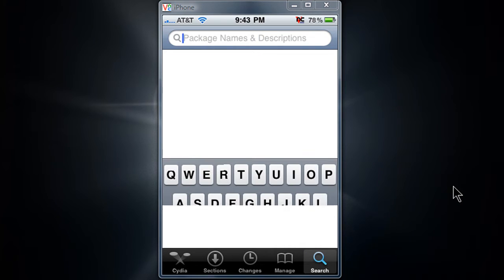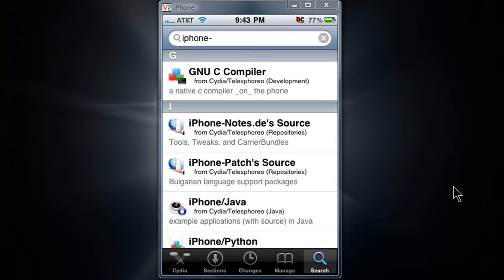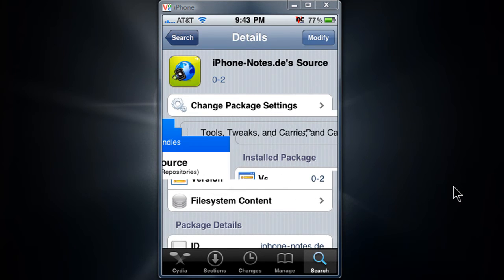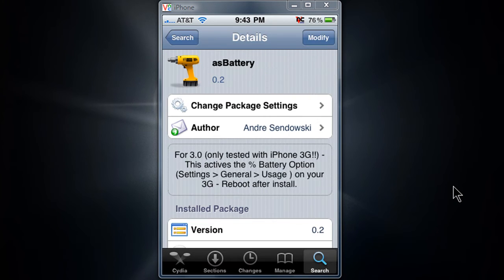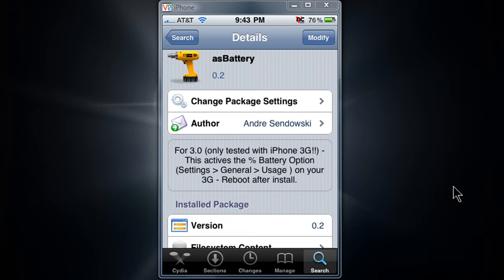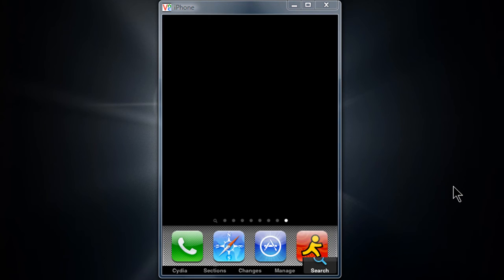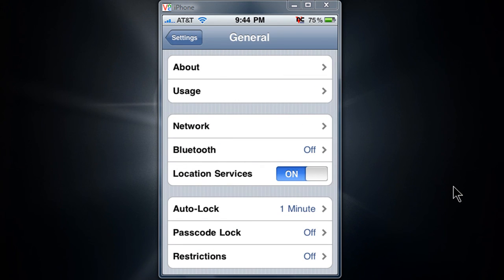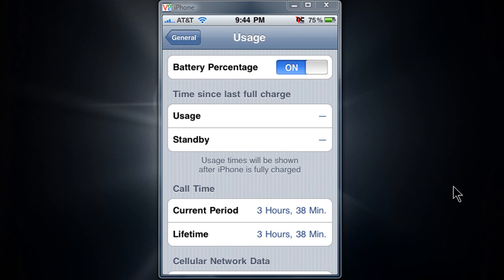How to get the Battery Percentage on your iPhone 3G and MAYBE iPod Touch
If you noticed that there's no percentage next to your battery. WHY?
Cause Apple decided to be an exclusive to iPhone 3GS

But in Cydia, we got that fixed

1) First go to Cydia and  tap search
2) Type in "iPhone-" and select the first one in the "I" section
3) Install and return to Search
4) Type in asBattery and install
5) REBOOT YOUR iPhone or iPod Touch
     -Turn off iPod and turn it back on
6) Go to Settings and go on General, then go to Usage and turn on Battery Percentage